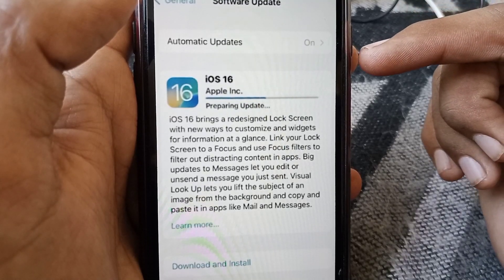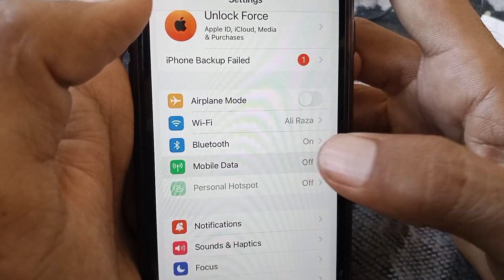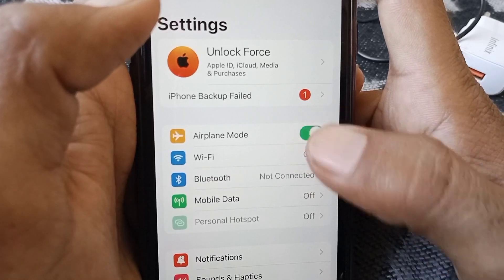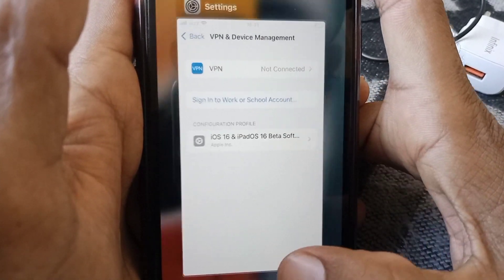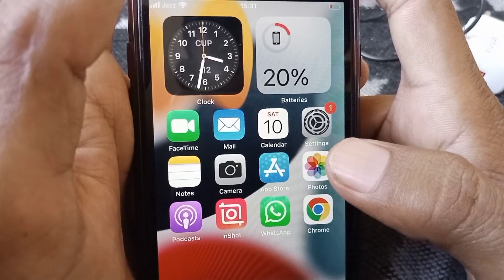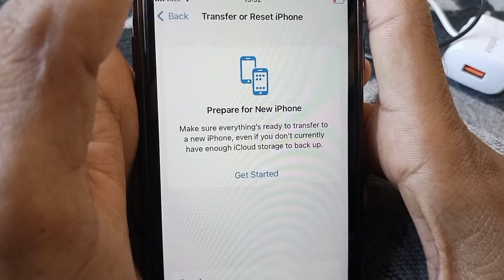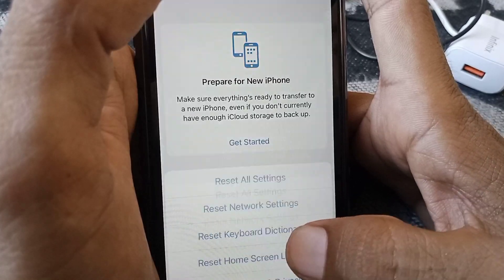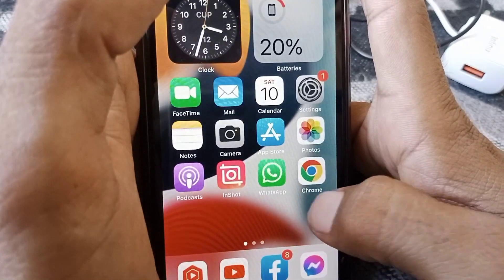How to Fix Preparing Update iOS 16 | iOS 16 Stuck on Preparing Update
Hi Everyone Well Come to My Channel. In this video I gonna Show you " How to Fix Preparing Update iOS 16 | iOS 16 Stuck on Preparing Update " on Your iPhone and iPad .